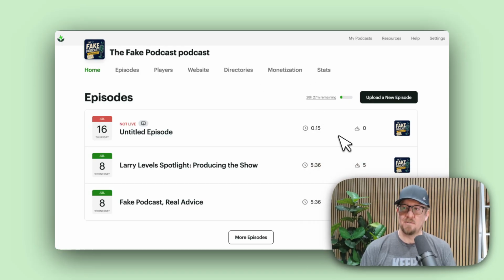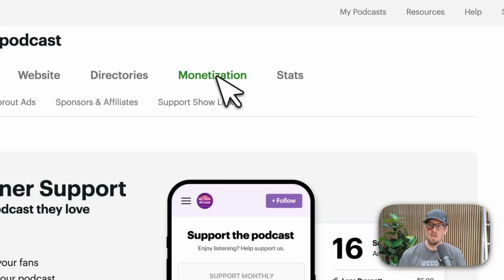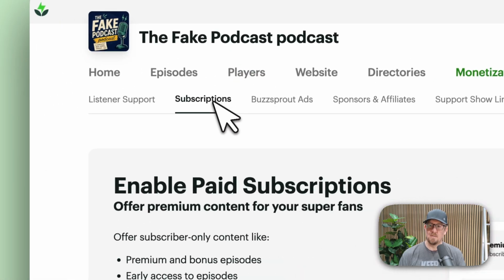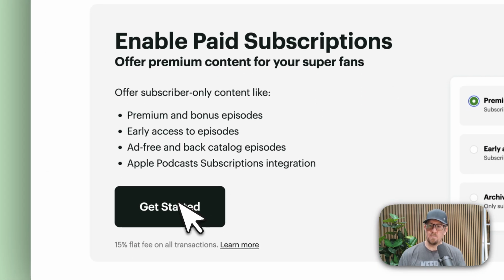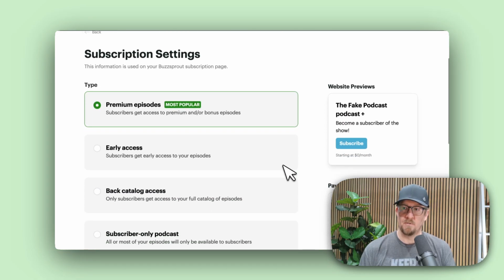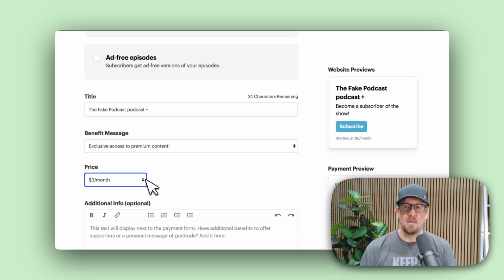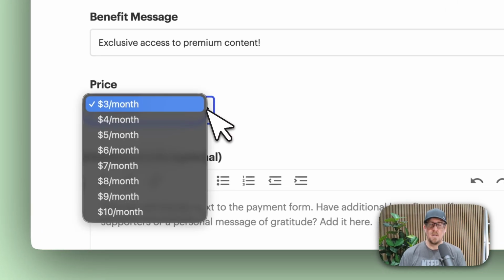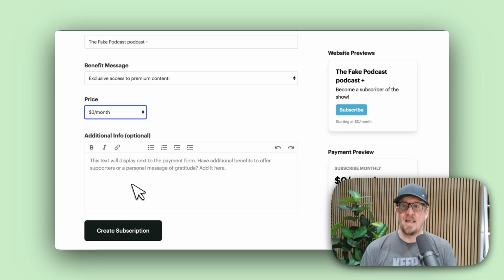How to enable Buzzsprout subscriptions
In this tutorial, we'll show you how to enable Buzzsprout subscriptions and quickly explain each subscription type.

Ready to start podcasting?